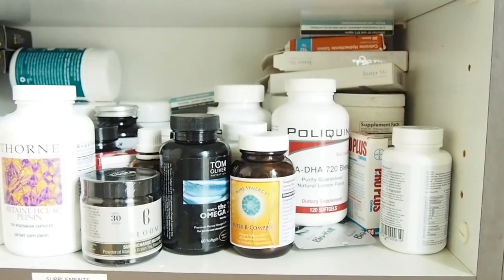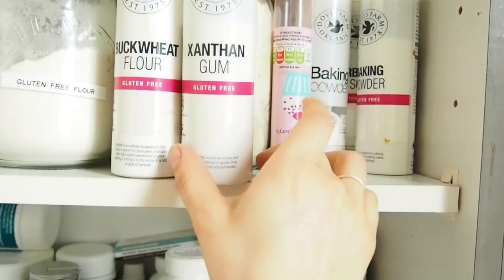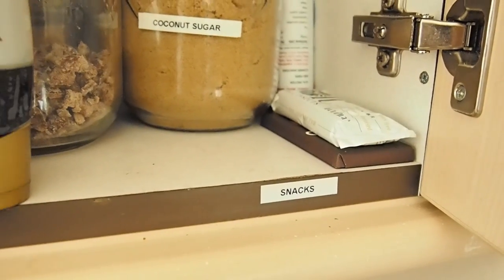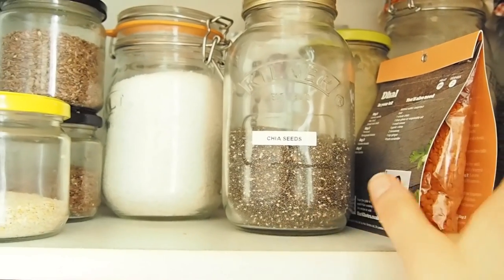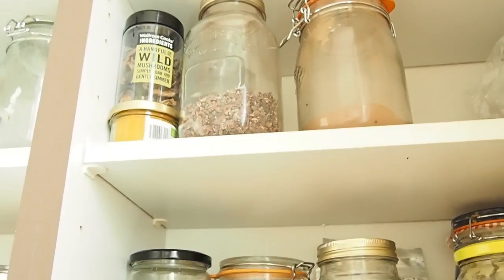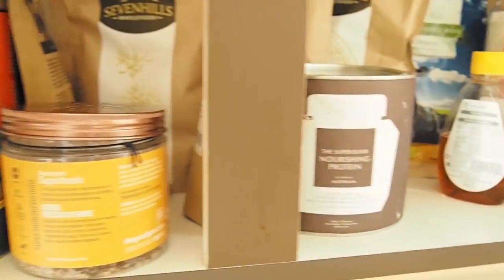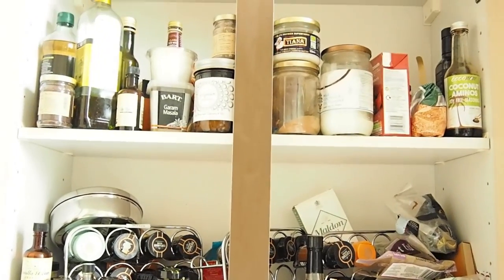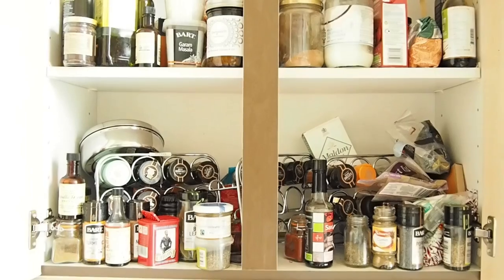What's in my Cupboards VLOG | Madeleine Shaw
MY NEW BOOK READY STEADY GLOW IS OUT NOW

Hey guys,

You all seemed to love having a peek inside my fridge so I've filmed another Vlog showing you what's in my cupboards!

Hopefully you'll find some inspiration to get cooking from scratch, find some new herbal teas, and take a look at my favourite supplements to put in a smoothie!

What are your cupboard staples?

Big Kiss, Madeleine xxx

THINGS THAT ARE IN MY CUPBOARD:

Everyday staples:
Pure Synergy Vitamin B tablets
Chickpea flour
Gluten Free Flour
Spelt Flour
Coconut flour
Buckwheat flour
Xantam gum
Wild Rice
Quinoa Flakes
Date Nectar
Coconut sugar
Stevia powder
Cacao nibs
Cacao powder
Coconut Aminos

Superfood powders:
The super elixir - Nourising Protein
Shelled hemp seeds

Tea:
Pukka Cleanse
Pukka Detox
Pukka Love
Teapigs Peppermint & Liquorice
Teapigs Green tea
Rude health honey puffed oats

About my channel:

The Madeleine Shaw YouTube channel gives viewers a unique insight into how Madeleine Shaw lives out her get-the-glow philosophy, with Happiness and Health in perfect harmony!
Vlogs cover Madeleine’s ‘three pillars’ of Move, Munch and Meditate, also delving into Madeleine’s daily routines and activities. Her food vlogs cover healthy, delicious and fun foods to eat, including many vegan and vegetarian options, catering to all of her wide audience. Madeleine’s routine vlogs address mindfulness and happiness, offering advice on how to stay calm and think positively around a hectic schedule. Using self-help, meditation and enjoyable daily routine additions to combat issues, alongside offering tips and advice for viewers’ beauty regimes to create a holistic feeling of well-being and mindfulness to get the best out of you! Madeleine is also a fully qualified Yoga instructor, and the channel includes great videos and tutorials on how to better your Yoga routines and implement them into your day-to-day activities to feel fantastic and really ‘get-the-glow’! Channels related to Madeleine Shaw include Zoella, Zanna Van Dijk, Deliciously Ella, Sarahs Day, Niomi Smart, Venetia Falconer, Lily Pebbles, Tasty, Grace Fit UK, SACCONEJOLYs, Estee Lalonde and MoreZoella!